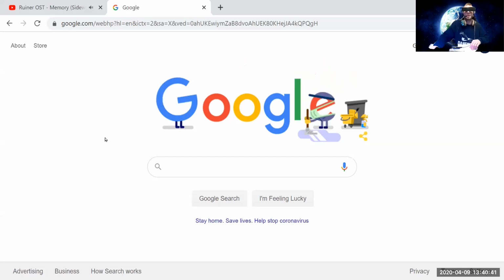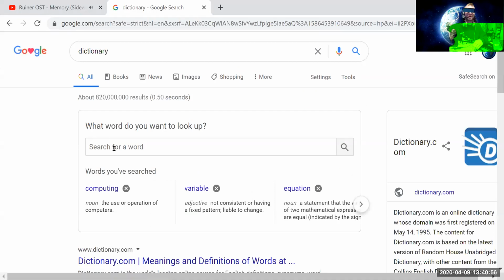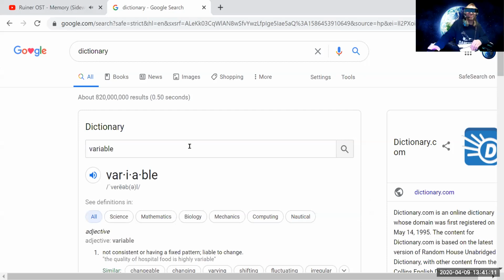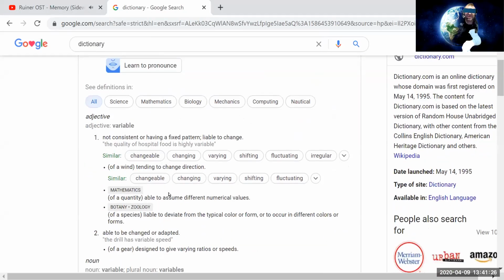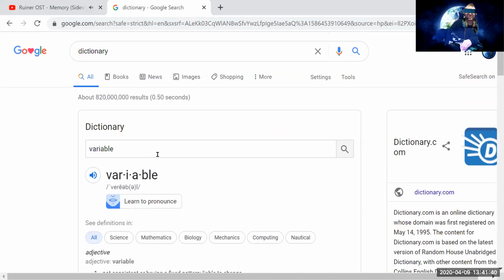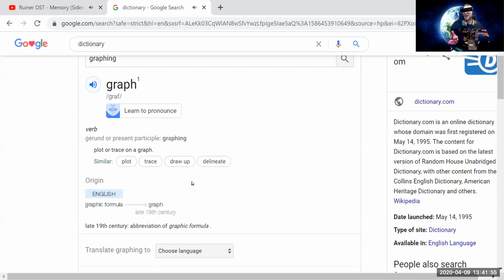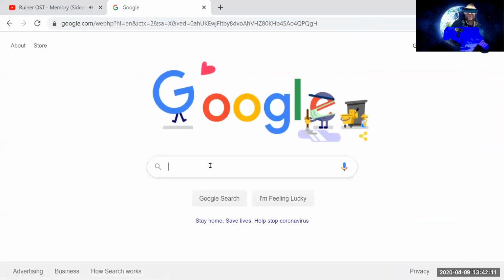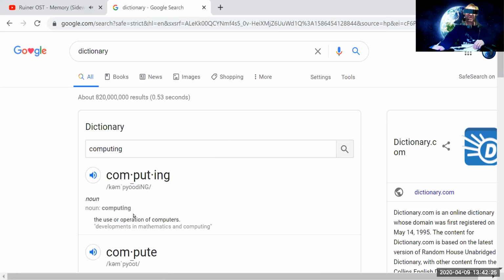MR_HAX0R - Google Dictionary Extension [the Vocab blaster!]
Hack through that homework with *.*[MR_HAX0R]*.*

Today MR_HAX0R shows you how to make Google tell you the meaning of ANY WORD!!!

Follow these simple steps to turn Google into a DIGITAL DICTIONARY and dominate those Vocabulary terms...

Have an idea for a life-hack to help you cut through your homework? Tell MR_HAX0R in our Facebook Group: